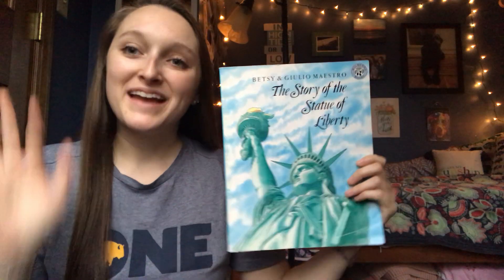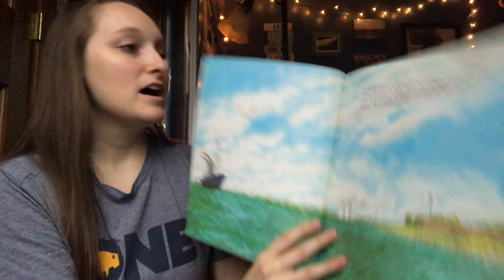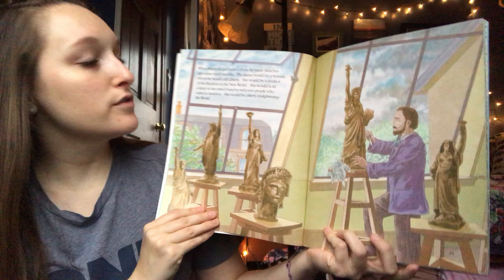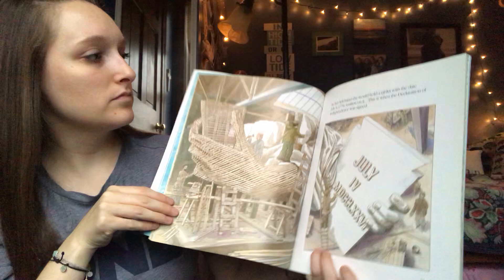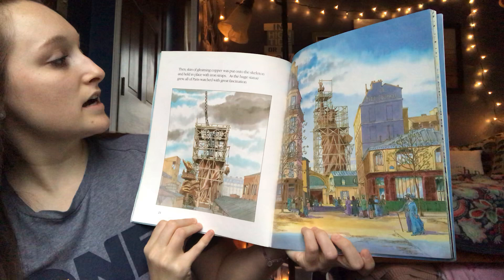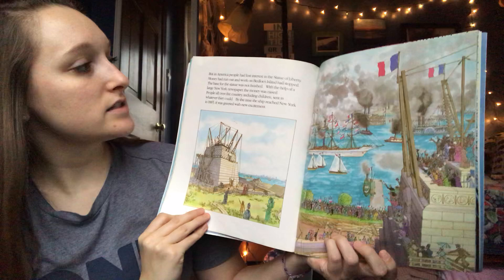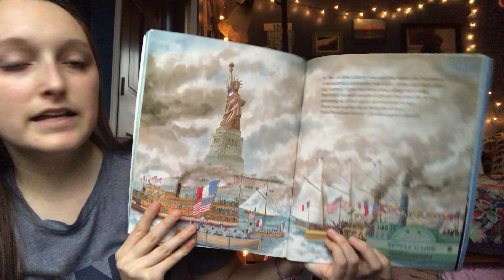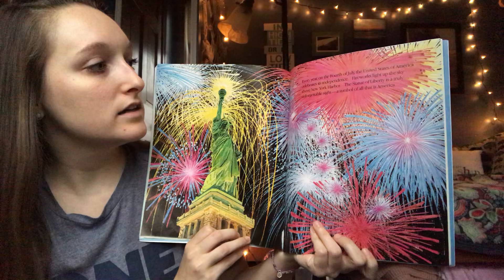“The Story of the Statue of Liberty” by Betsy and Giulio Maestro